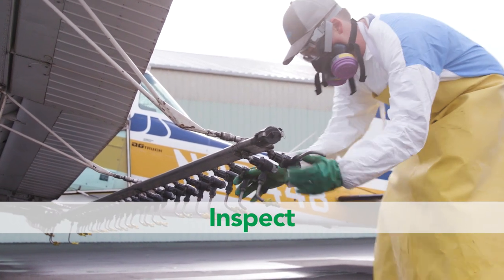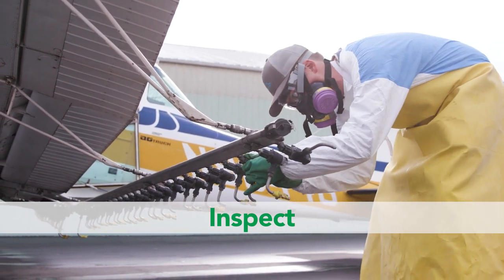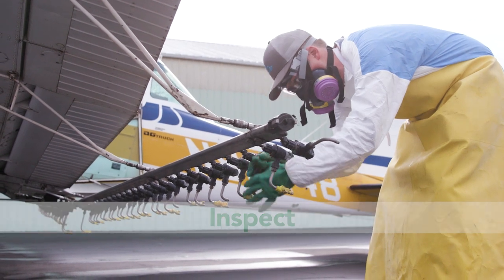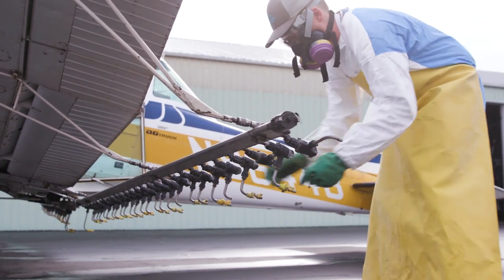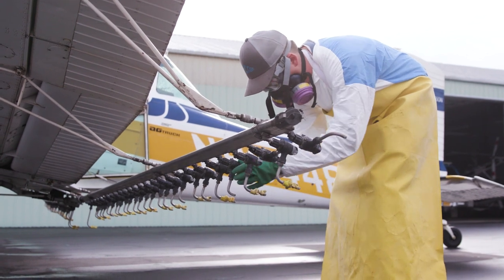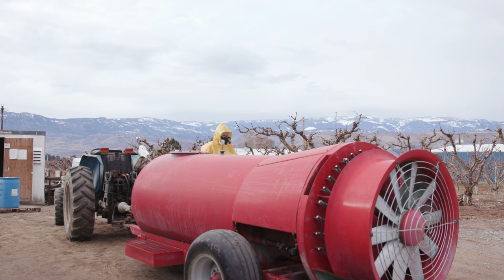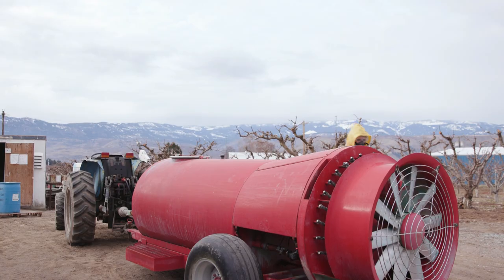Focuses on the importance of inspecting your application equipment